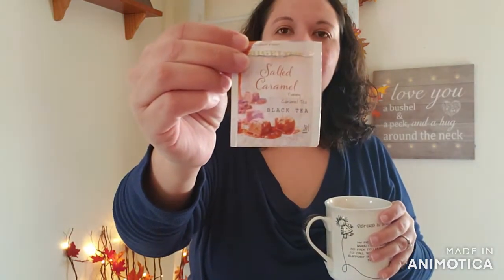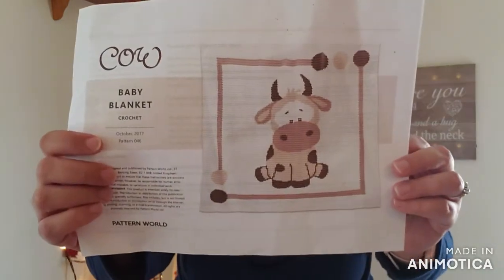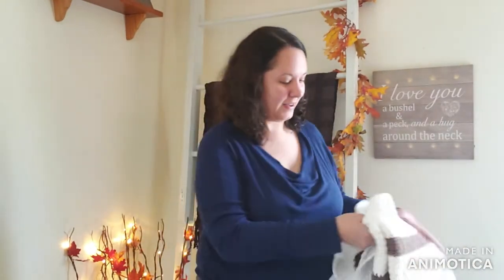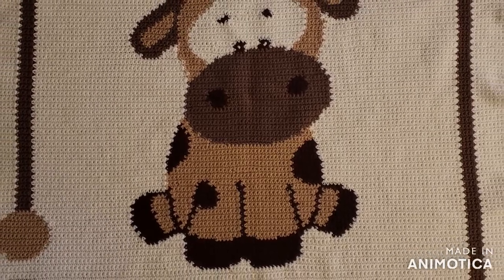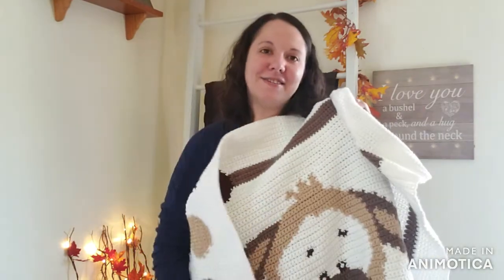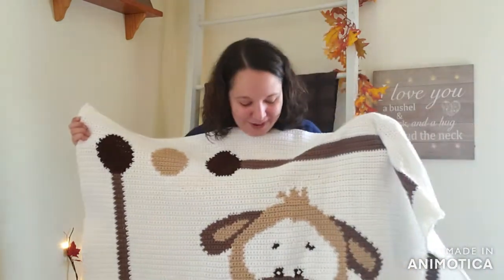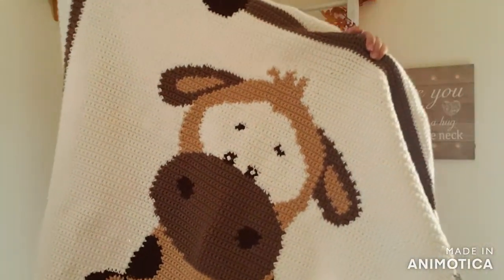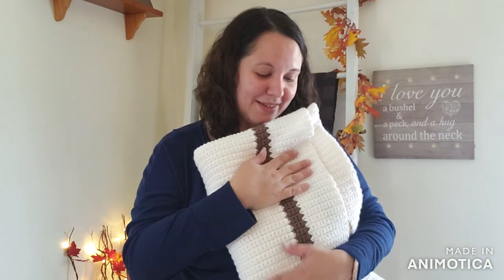Episode 10: Final appearance of Mr. Cow!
This is a crochet channel that's all about the yarn!

Patterns discussed:
Mr. Cow